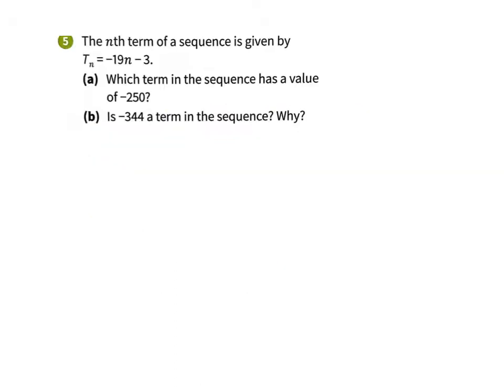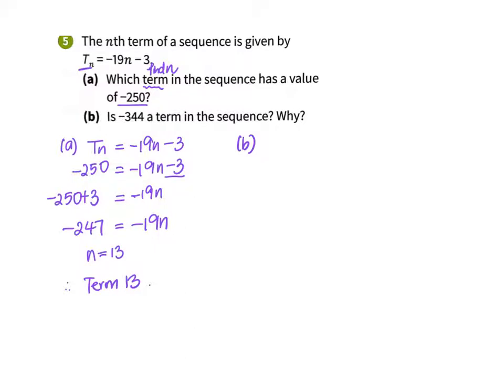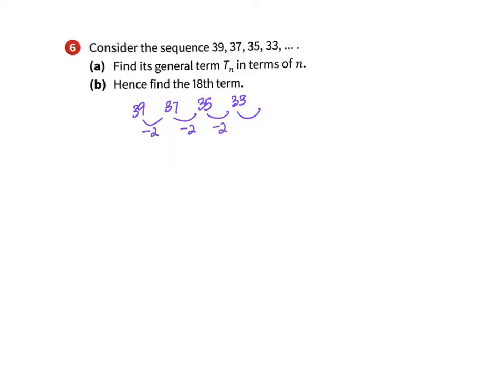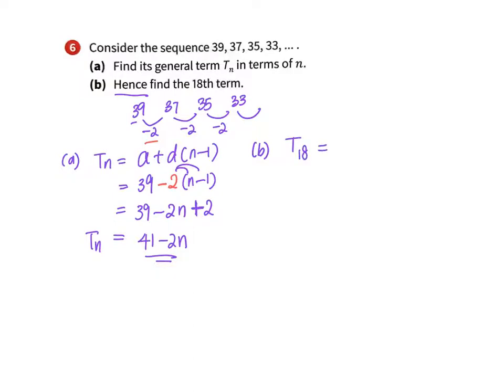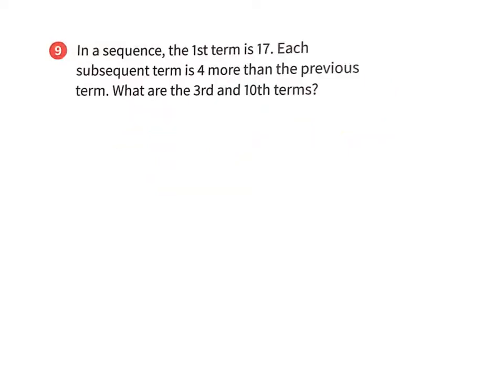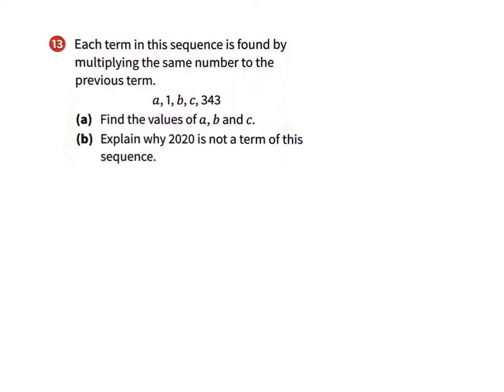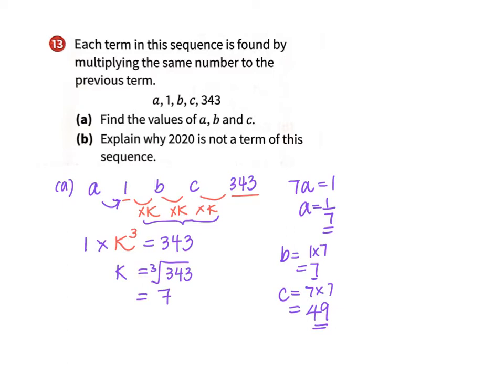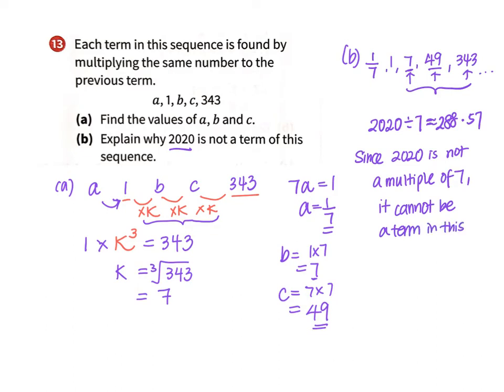Sec 1 TextBook Exercise 10.1 Qn 5 6 7 9 13